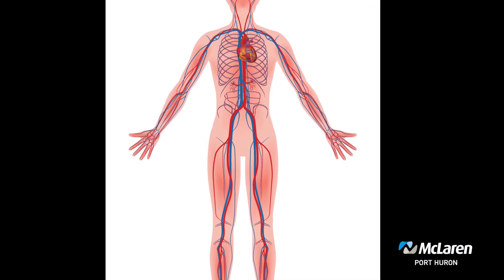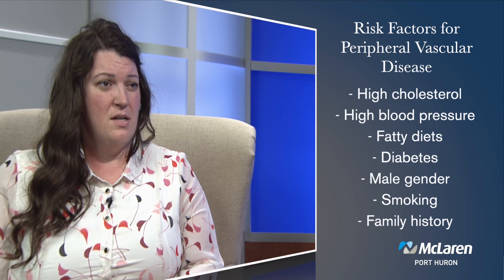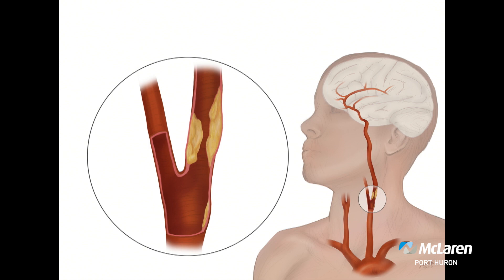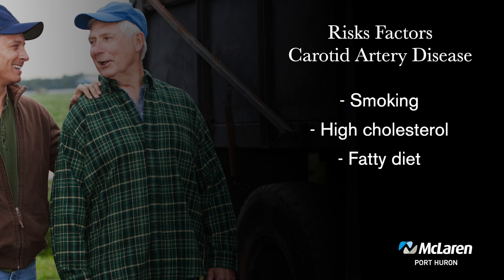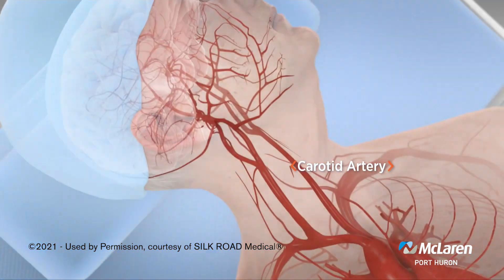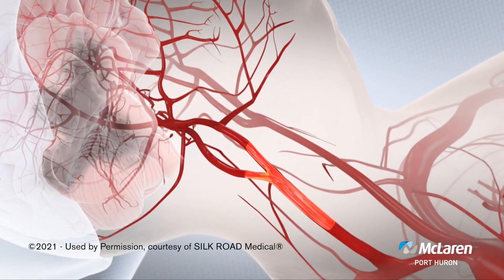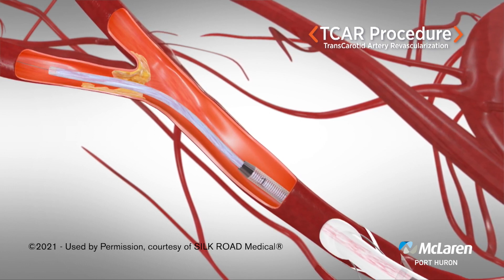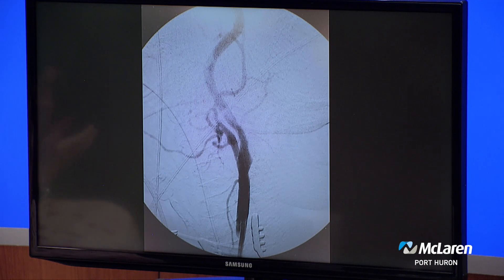The Latest Treatment for Peripheral Vascular Disease, Part 1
Katherine Foley, DO, Vascular Surgeon, talks about the risks of stroke-related to carotid artery disease and the latest treatment options